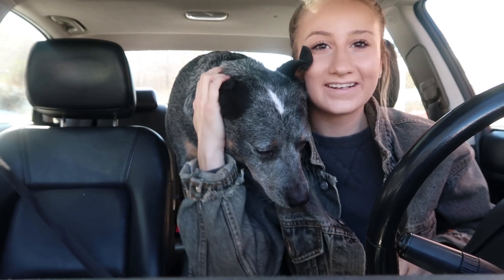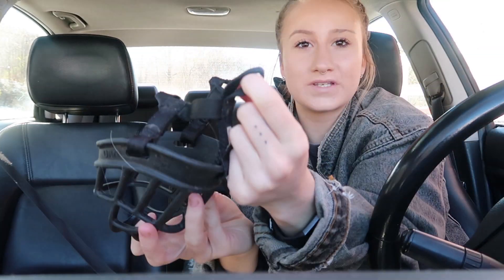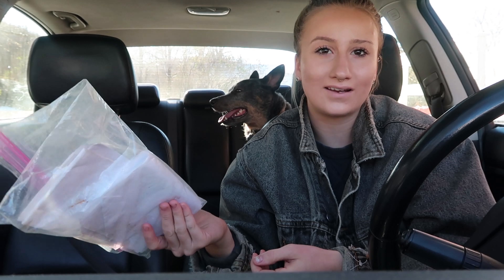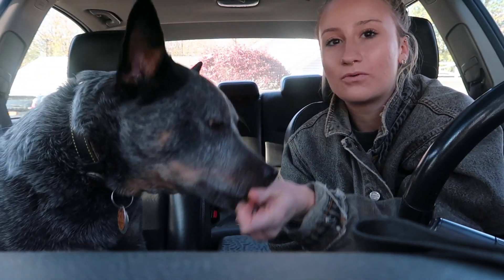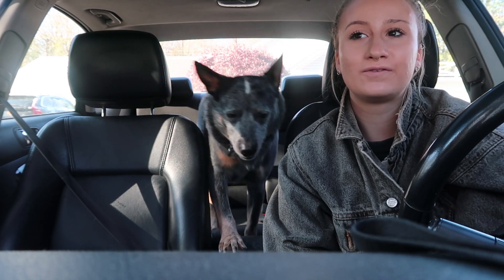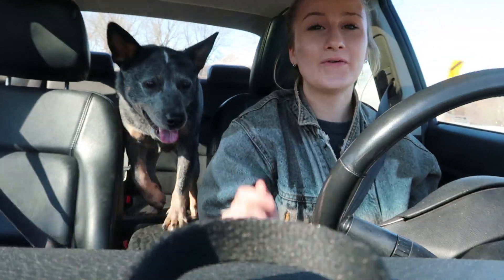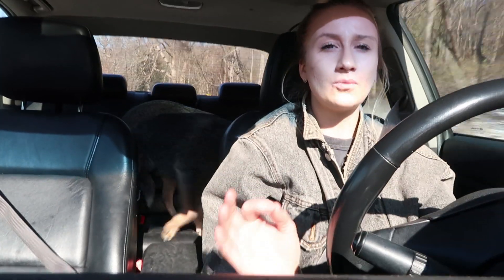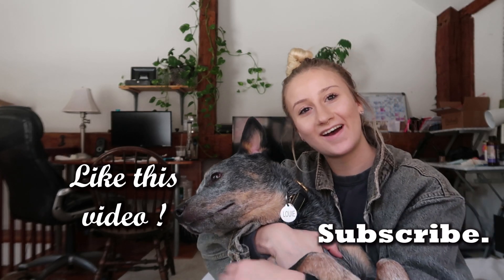Taking my Dog to the Vet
In this video, you come along with Lou & I as we take him to the vet !
* I had to re-post this video, there was an error in the last upload. Sorry for the confusion ! *
I was super nervous about this vet visit because as you may know Lou can get nippy with strangers . Watch the video to see how he made out :)

Link to Baskerville Muzzle

Liz & Lou's Insta: Liz_and_Lou_
 Liz Travel Insta: _Elizabeth.elaine